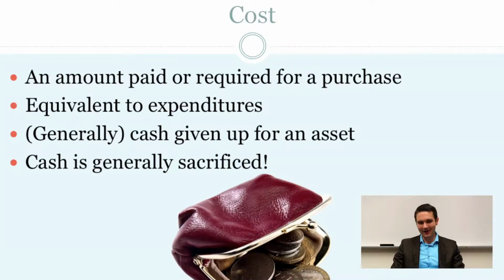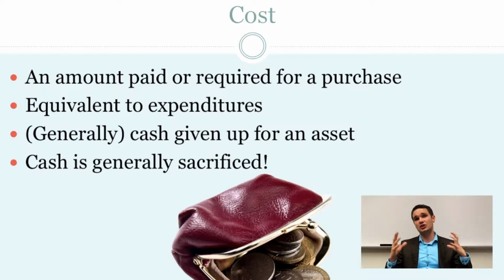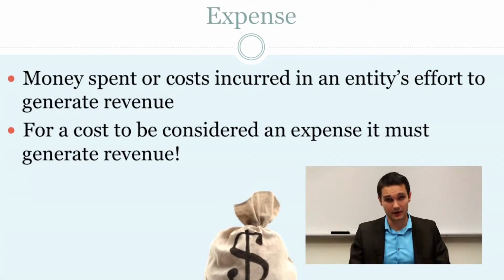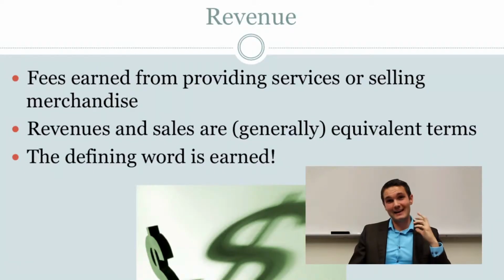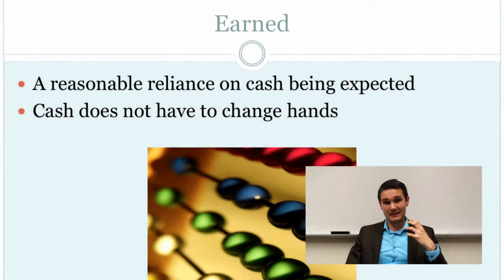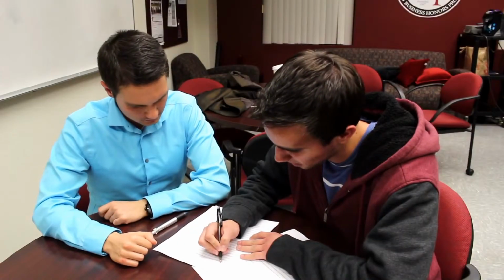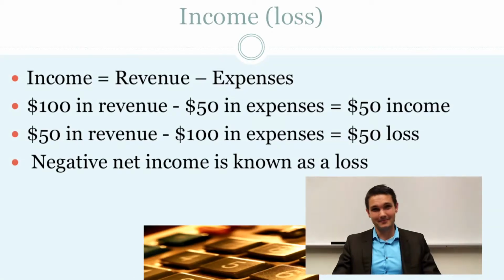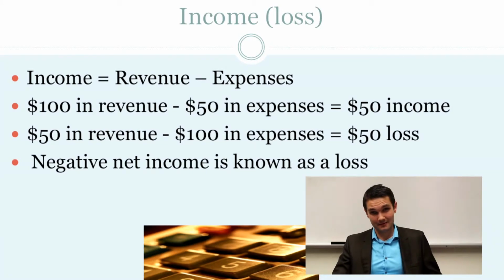Revenues vs. Expenses - Matching Principle - Accounting 101 Accounting Basics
Devon Coombs, CPA, discusses the principles of revenue and expenses, which include the historical cost principle and matching principle. Devon Coombs, CPA, also discusses the differences between revenues and income, as well as expenses and costs. This class is perfect for any accounting 101, accounting basics, or CPA prep students who want to learn the difference between revenue and expenses.

Produced and written by: Devon Coombs
Filmed and edited by: Zohar Achiasaf